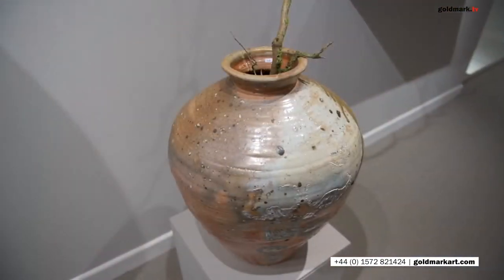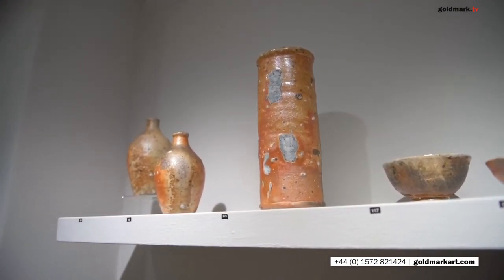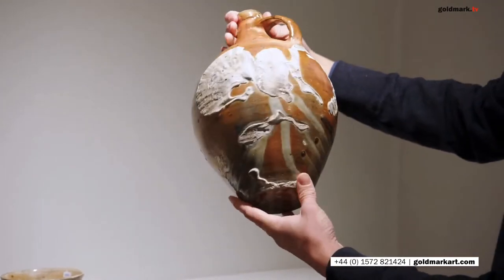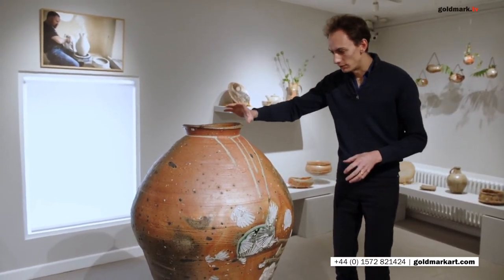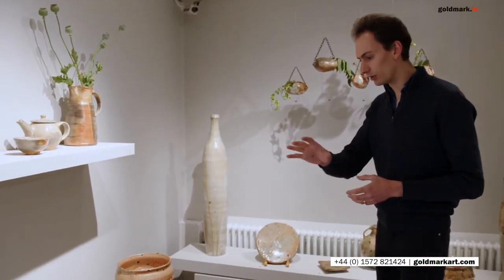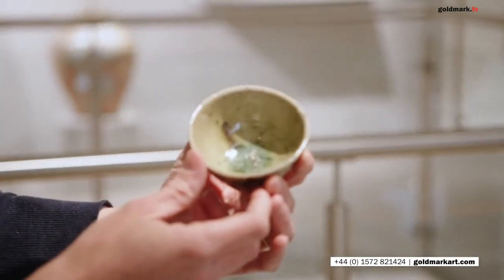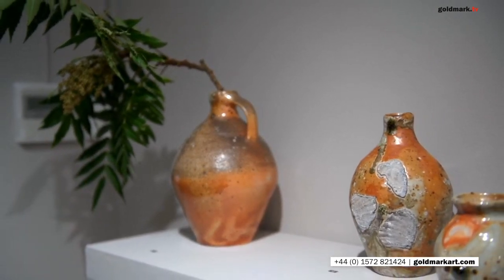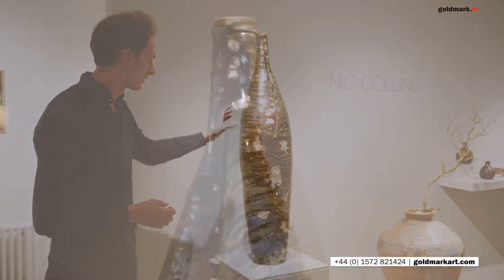Nic Collins Exhibition walk-through | GOLDMARK.TV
LIVE at 4pm (UK) on Friday 10th July An exhibition walk-through featuring the wood-fired pots of Nic Collins.

Nic Collins - An Uncompromising Vision
11 July 2020 - 9 Aug 2020
The internationally celebrated Nic Collins will be exhibiting here at Goldmark, Uppingham from 11 July 2020. This will be the 4th major exhibition of his work at Goldmark.

Nic Collins is viewed as one of the leading wood-firers of his generation, continually evolving his craft, developing his firing and kiln techniques, pushing himself to the very limit to achieve the beauty that he seeks. He is an uncompromising potter who makes uncompromising pots.

Collins himself is a quiet, self-assured, self-reliant man. His pots are equally quiet, it is only when you get to know them and give them time that they begin to talk to you and tell their stories, from their calm beginnings to their frantic almost violent birth from the wood kiln. Living with them, holding and using them allows one to see and appreciate the subtle variations in form, colour and texture that are so loved and admired.

We will be open by appointment and will also be filming an exhibition walk-through for anyone who can't visit us. We will be hosting live online interviews and the exhibition pots will be photographed and presented for sale on our website. We have been staging these guided online tours of our exhibitions and artist interviews since the beginning of the pandemic and they have proved immensely popular and insightful. Sign up to our newsletter below to stay informed.

A 64 page monograph with photographs of exhibition pots and essay by Jon Cullum will be available here at the gallery or from the